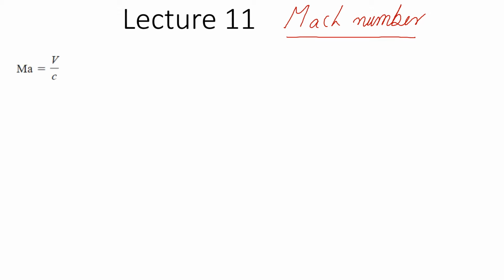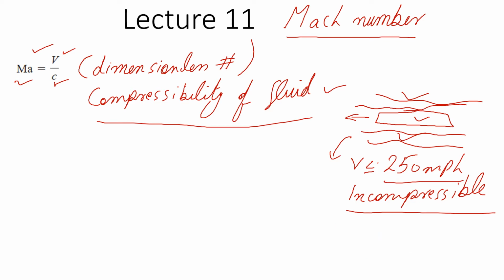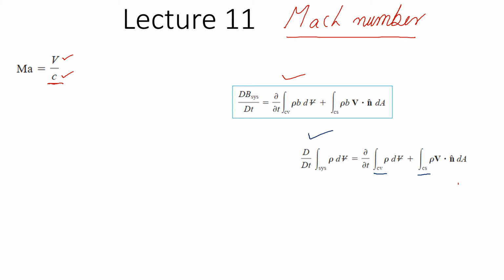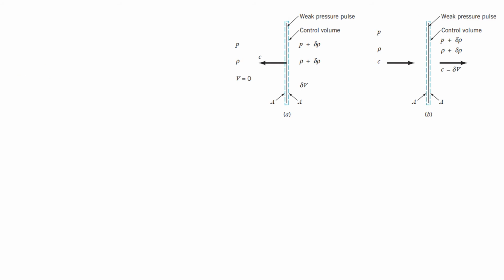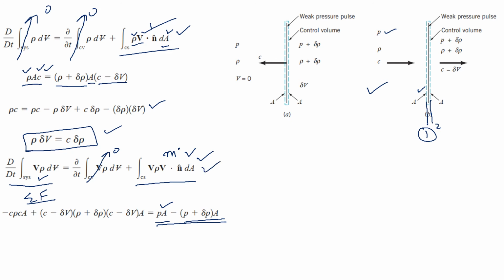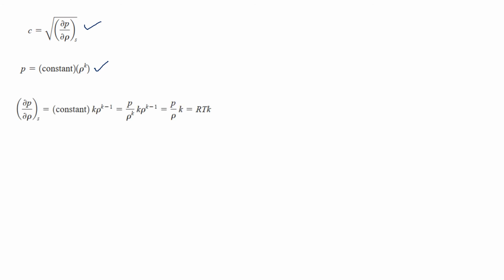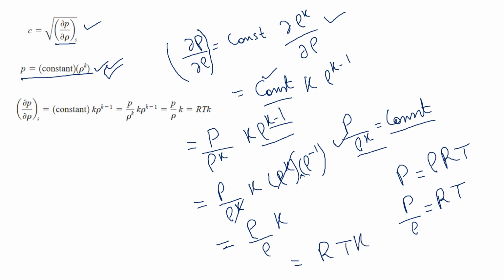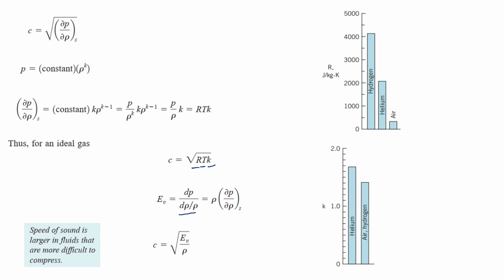Lecture 11 | Mach Number | Derivation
Mach Number
Fluid Mechanics
Mechanical Engineering